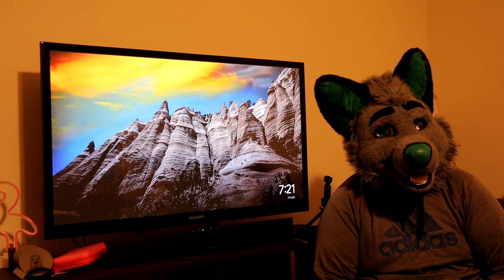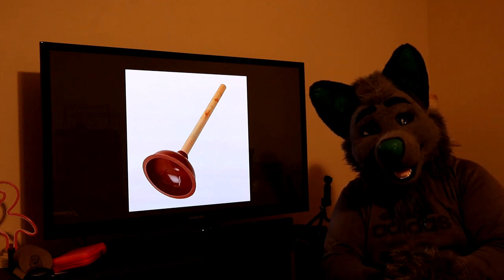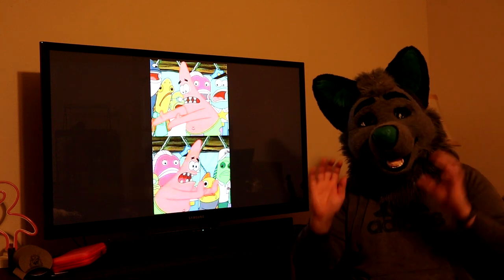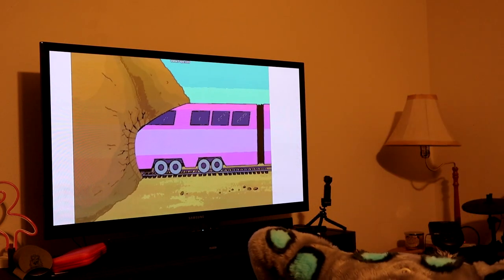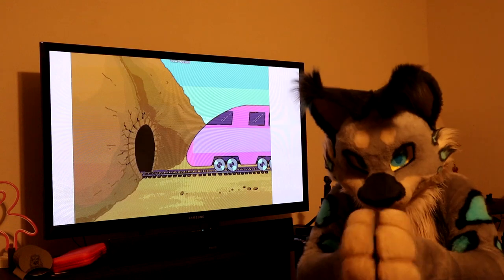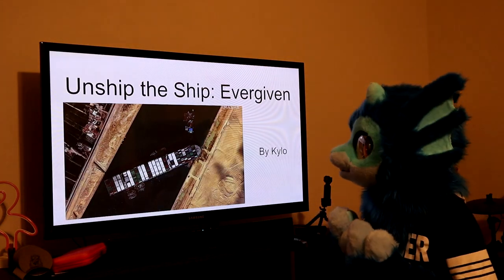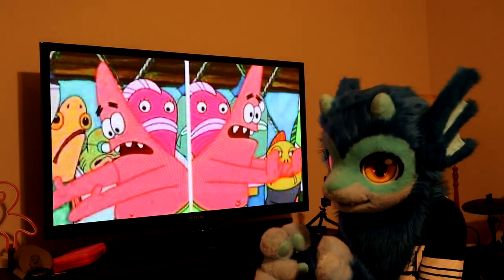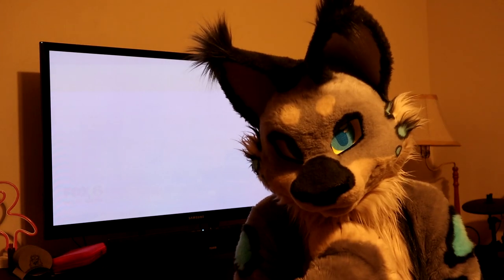Solving World Problems: Suez Canal Ever Given (Evergreen Ship)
Ship got stuck, nothing is happening, We "try" to help!
and by try we make each other presentations!

Hosts: Kylo, Wolfletech, and Atty!